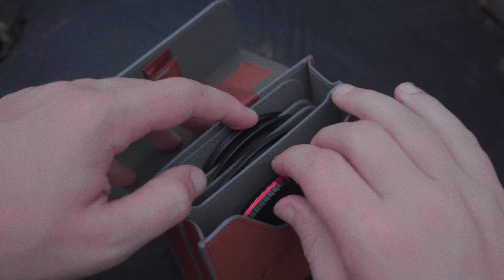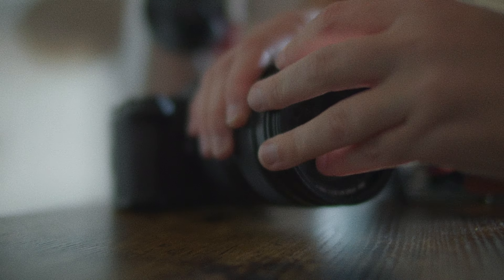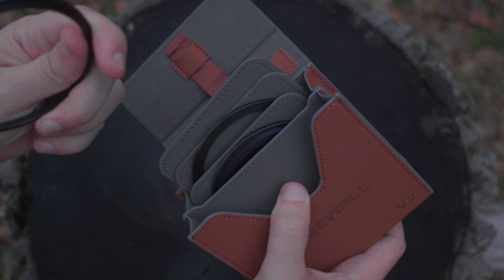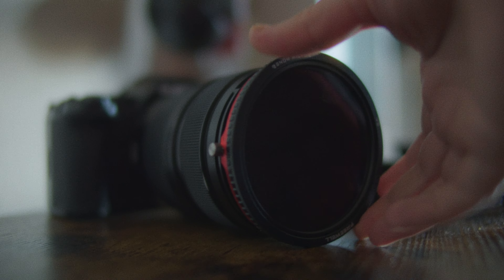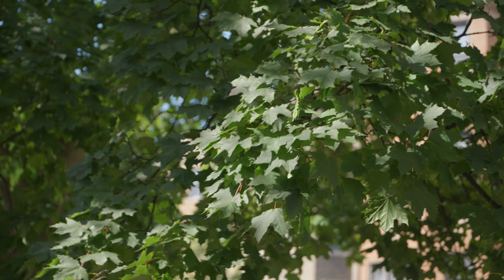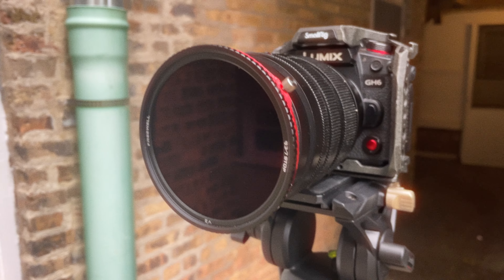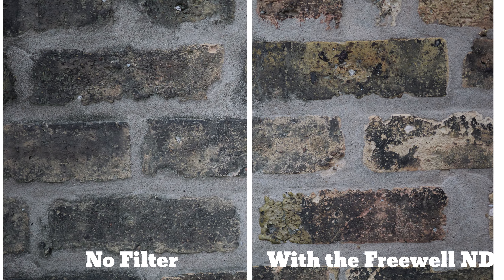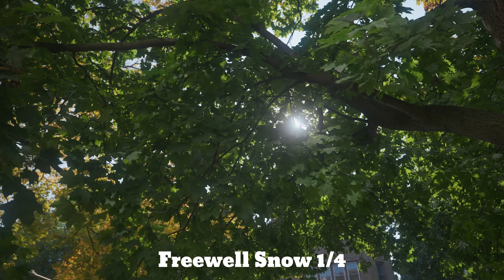Freewell Magnetic VND V2 | Is this System Worth It?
0:00 The Freewell Magnetic VND v2
0:40 The Benefit of the Magnetic System
1:49 Build and Usability
2:16 Stacking Filters
3:44 VND and CPL all in one!
4:36 The Optics tested
6:32 The Freewell Mist Filters
7:16 Final Thoughts on the Freewell VND V2